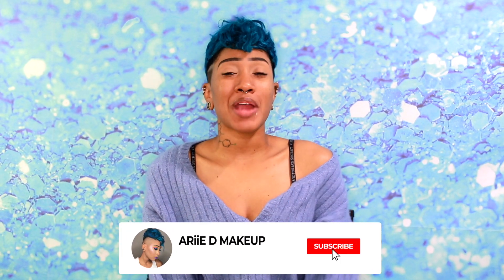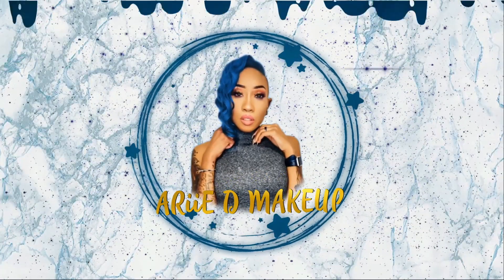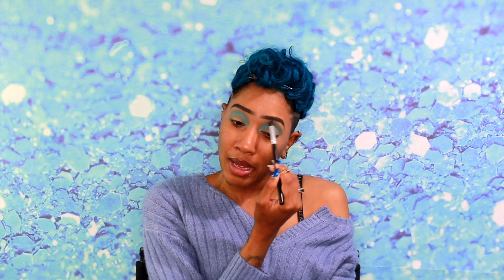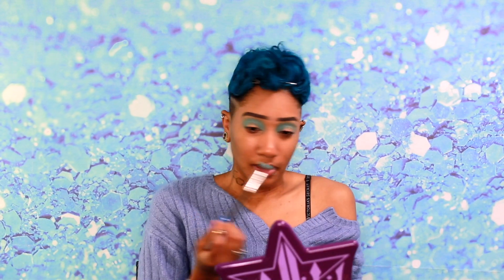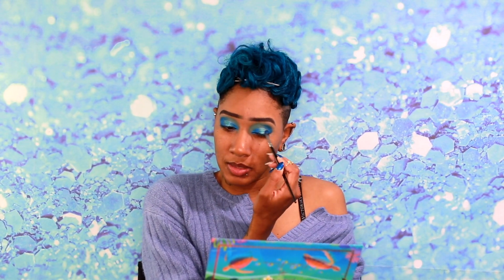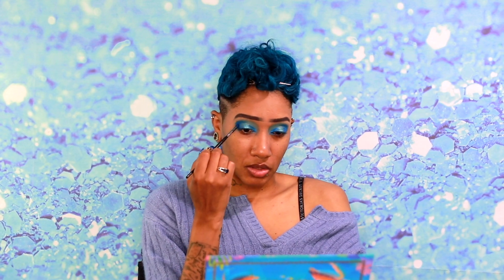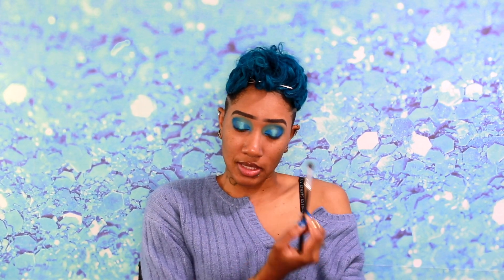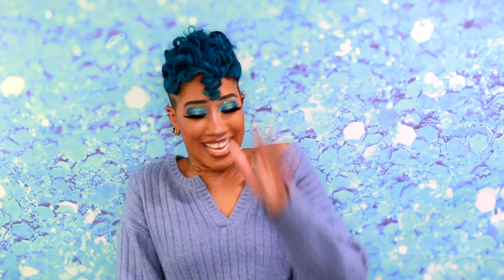Cozy Blue Glam Makeup Tutorial | I Feel Blue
Hey Loves,

Tune into this fun tutorial where I show you how I create this Blue Glam look that's not exactly EasyMode but brings all the bling and glam we all love.